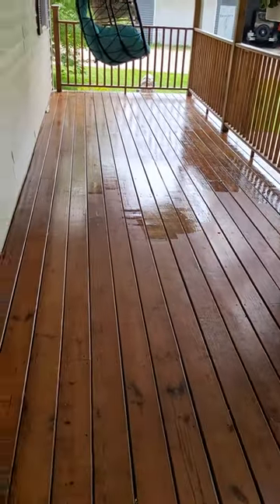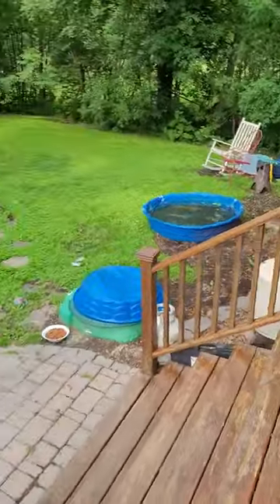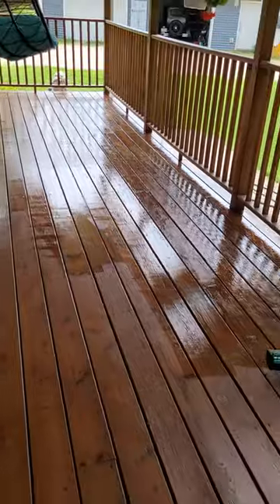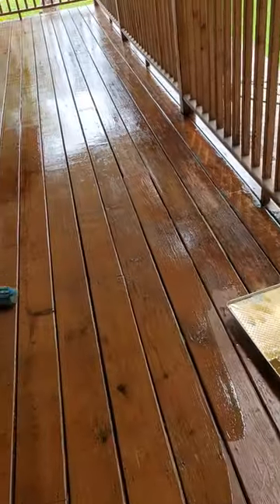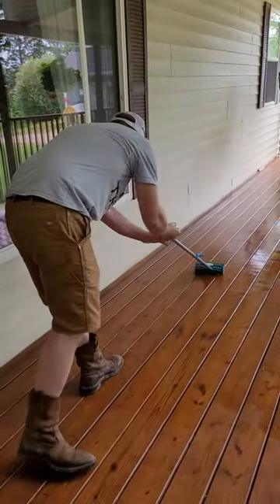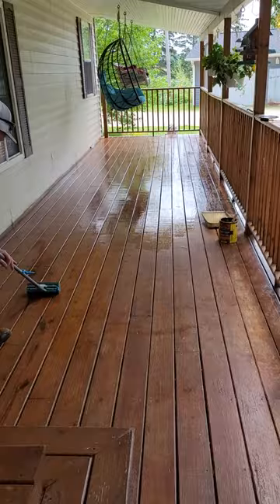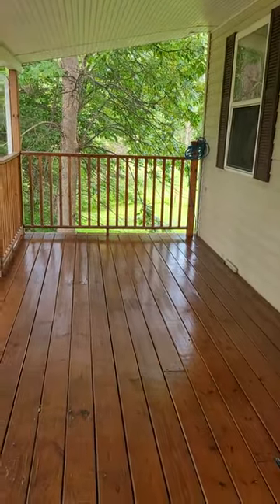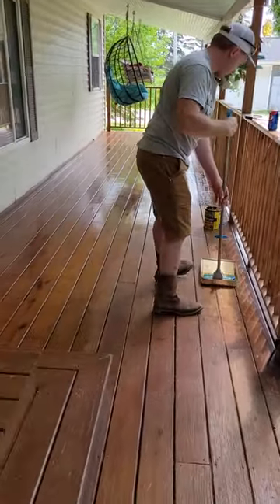Staining our full length porch with sponge mops. Takes less time. Country living at its best!